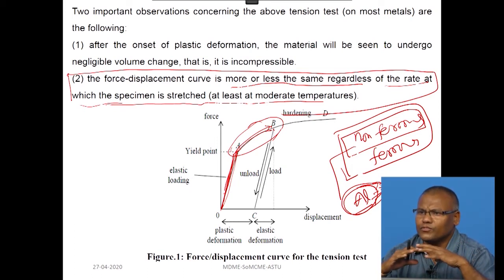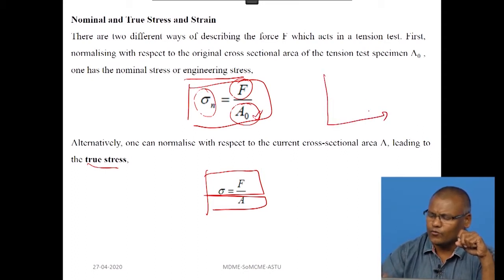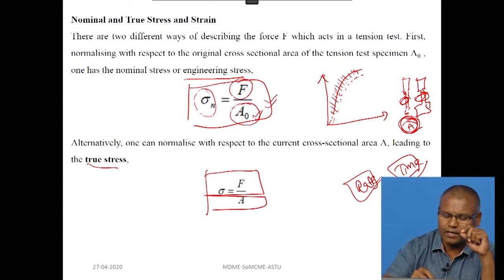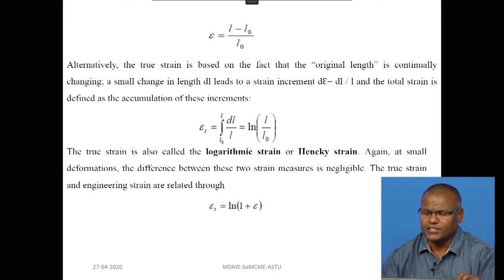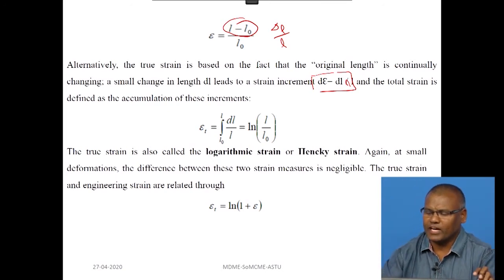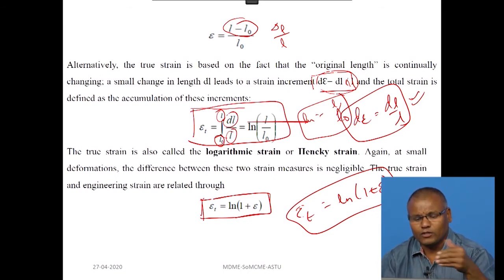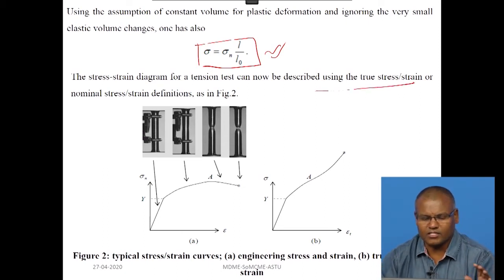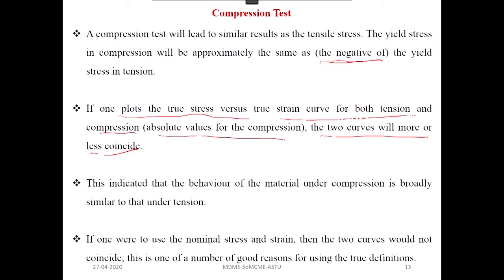Theory of Plasticity Part II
Introduction to the theory of plasticity
Stress space, yield criterion for metals
Von- Mises’ yield criterion
Tresca’s yield criterion
Yield surface
Basic considerations of plasticity theory
Simple models of material behaviour
Levy-Mises (flow rule) and Prandtl-Reuss stress strain relations